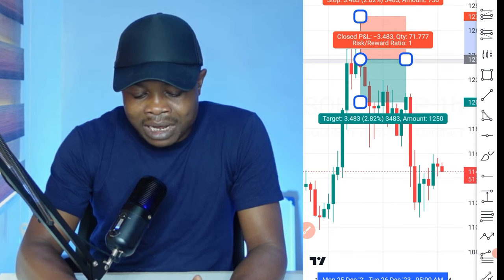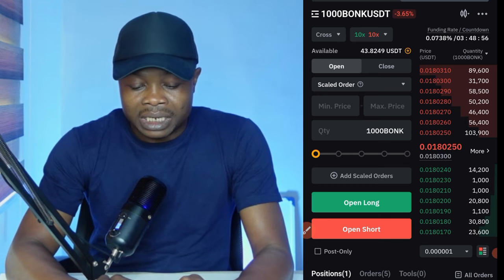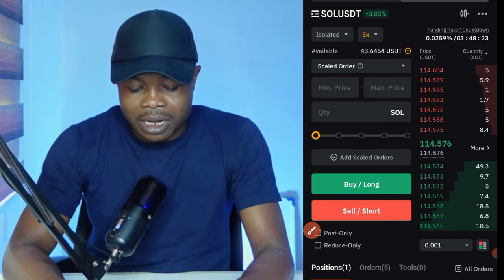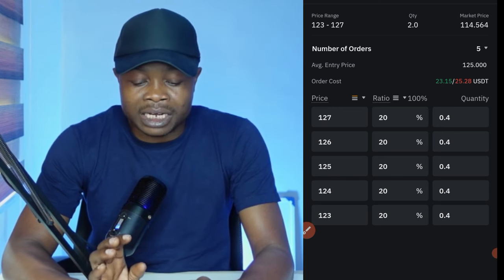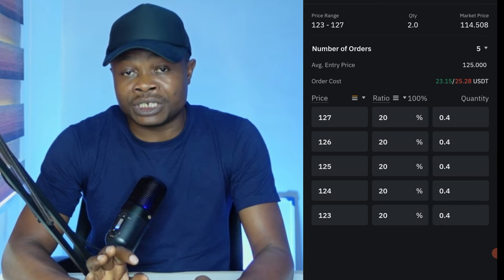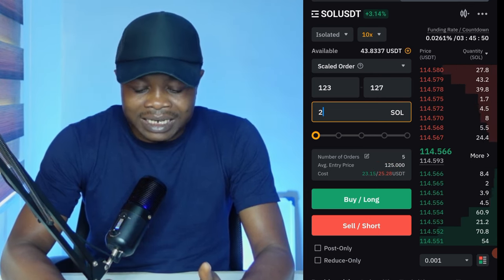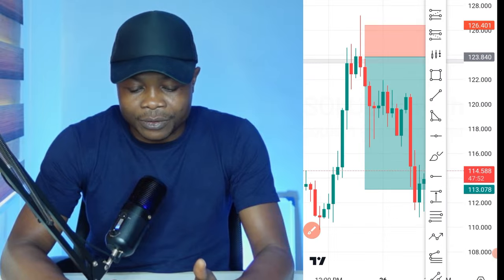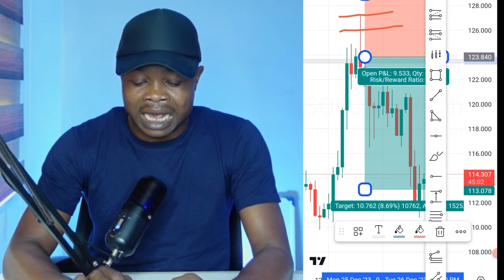Never Loss A Trade Again: How To Trade Futures on Bybit (Bybit Scaled Order)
🔥𝗦𝗜𝗚𝗡 𝗨𝗣 𝗙𝗢𝗥 𝗧𝗥𝗔𝗗𝗜𝗡𝗚𝗩𝗜𝗘𝗪 𝗔𝗖𝗖𝗢𝗨𝗡𝗧👉🏿 In this video, you'll learn how to always win your trades trading futures on Bybit using the Bybit scaled order type

3. BINANCE➤➤ Referal Code 20539573